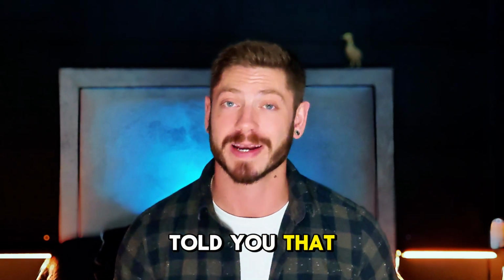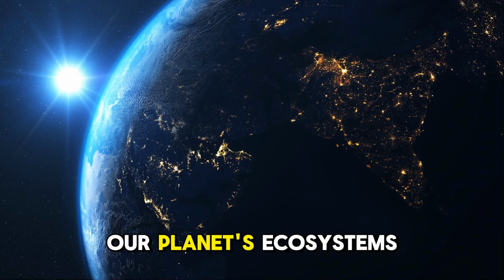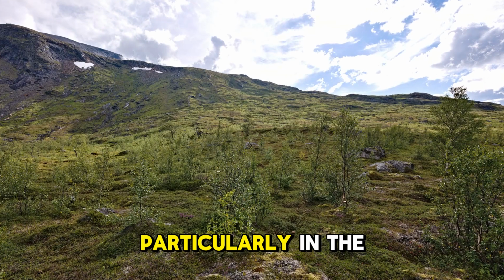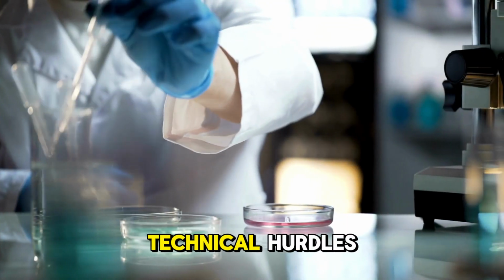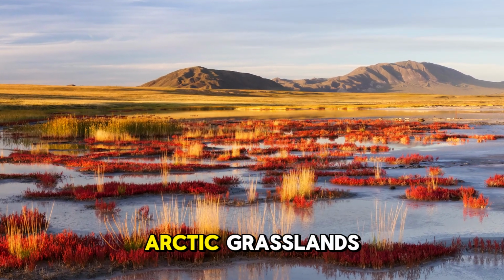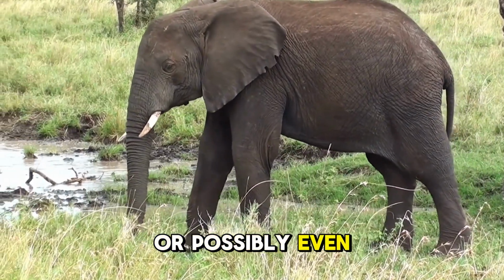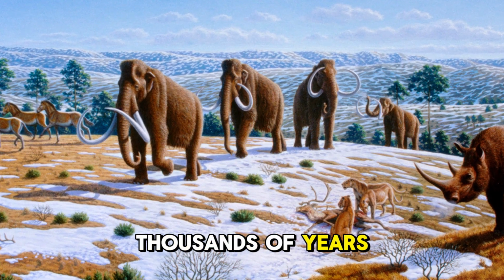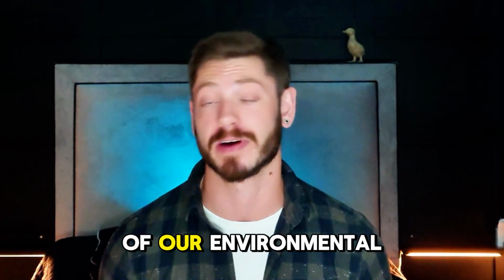The Mammoth Project: The Future Of De-Extinction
What if we could bring back the woolly mammoth?
Right now, scientists are working on one of the most ambitious and controversial projects in history—the Mammoth Project. In this video, we dive into the cutting-edge science behind de-extinction and explore how researchers are using groundbreaking technology to potentially resurrect a creature that disappeared over 4,000 years ago.

We’ll break down:
- **What is the Mammoth Project?** Discover the origins and goals of this audacious plan.
- **How are they bringing back the mammoth?** Learn about the CRISPR technology and genetic engineering at the heart of the project.
- **Why bring back the mammoth?** Understand the potential environmental and scientific benefits of reintroducing this ancient species.
- **The challenges:** Explore the ethical, technical, and ecological hurdles that make this project as risky as it is exciting.
- **Where is the project now?** Get the latest updates on the Mammoth Project’s progress and future plans.
- **Potential impact:** Consider the profound implications this project could have on our world and the future of conservation.

Whether you’re fascinated by the science, concerned about the ethics, or just curious about what the future holds, this video has something for you. Join me, Dave, as we take a closer look at a project that could change everything we know about life on Earth.

**Chapters:**
0:01 Introduction
0:34 What is the Mammoth Project?
1:45 How Are They Bringing Back the Mammoth?
3:20 Why Bring Back the Mammoth?
5:26 The Challenges
8:07 Where Is the Project Now?
10:19 The Potential Impact
12:46 Conclusion